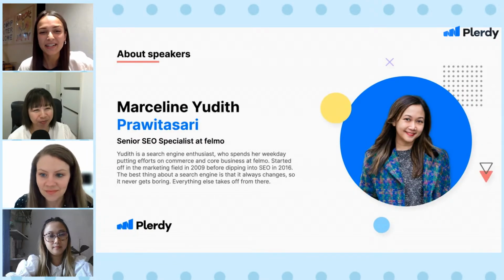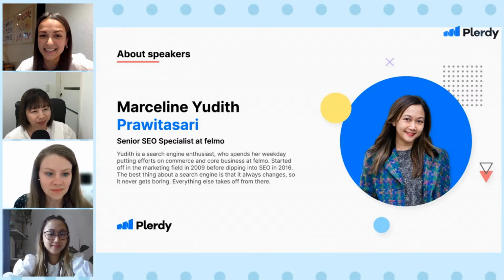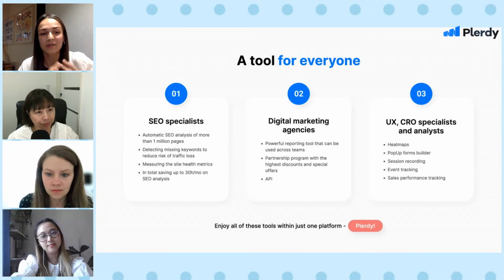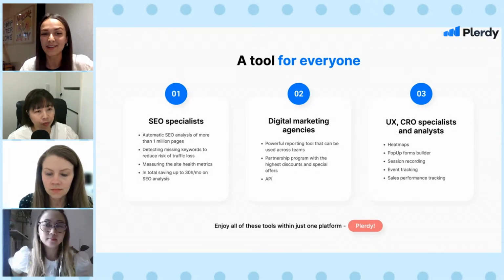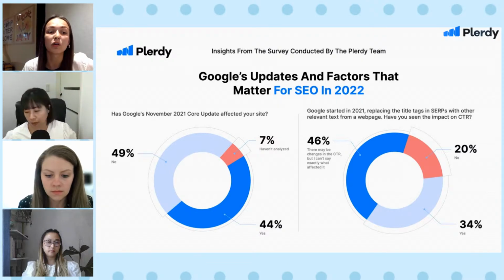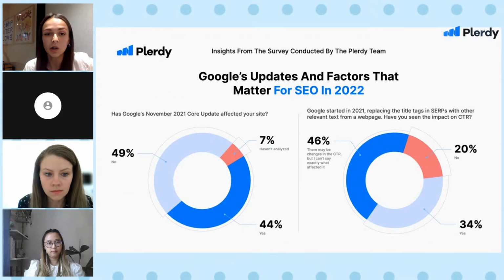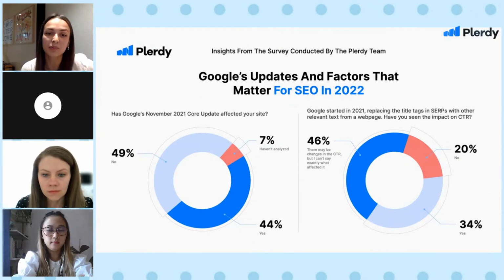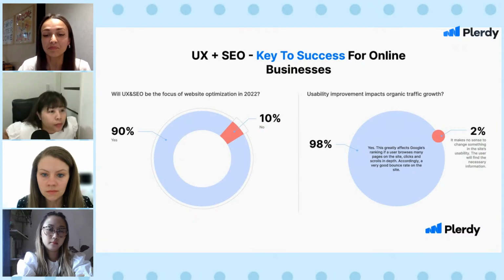SEO Panel Discussion: Powerful SEO Trends and Best Practices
Are you interested in learning about the SEO trends from top experts and practitioners in a panel discussion format?

SEO thought leaders are gathering online to discuss what are the current DOs & DON’Ts in SEO and offer differing perspectives. Our panelists will share their personal experiences, express opinions, and answer audience questions.

Speakers line-up:

- Tessah Aihara - Founder and Head of SEO at The SEO Mama
- Marceline Yudith Prawitasari  - Senior SEO Specialist at felmo
- Karolina Waligóra - Senior SEO specialist at Mindvalley
- Dennis Yu - CEO of BlitzMetrics Co.